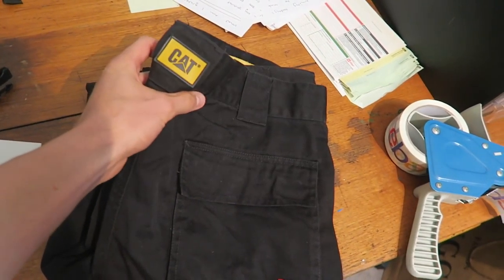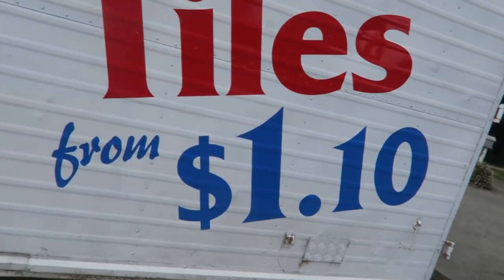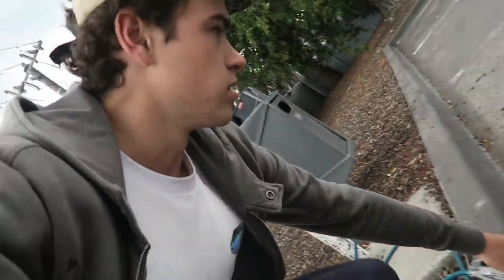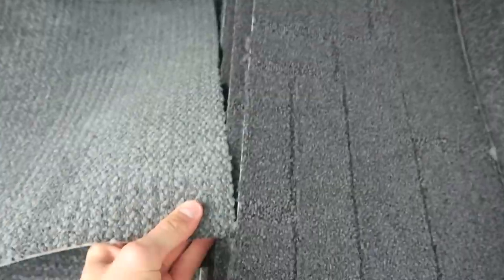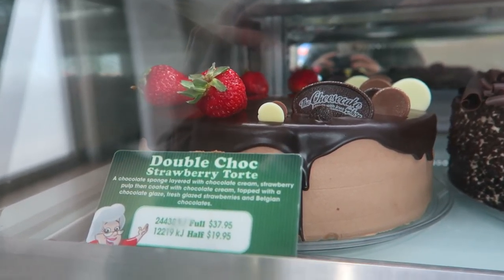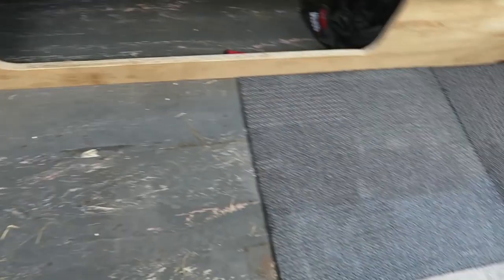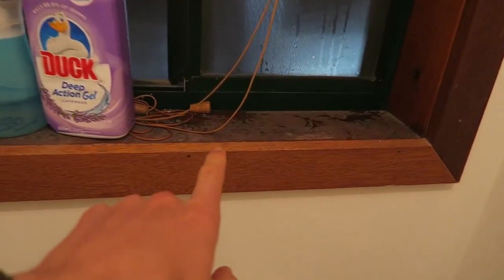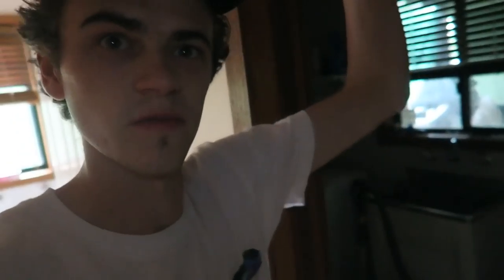ORDERING CARPET FOR VANLIFE | VLOG 251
Bicycle Tours and Epic Adventures!

Send me stuff here:

Bunyip Vic 3815
Australia

TRXMO Gear :